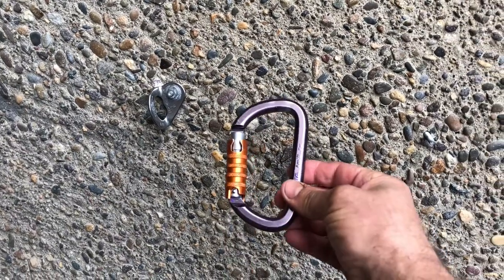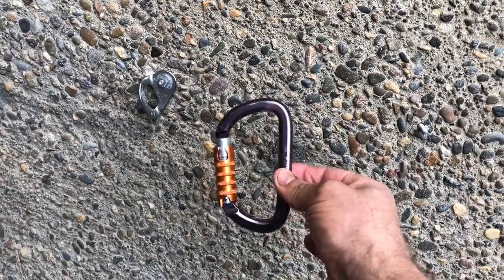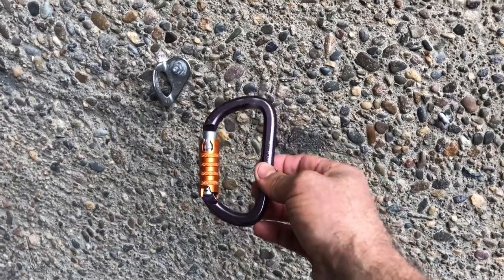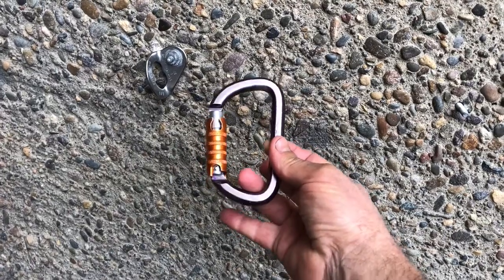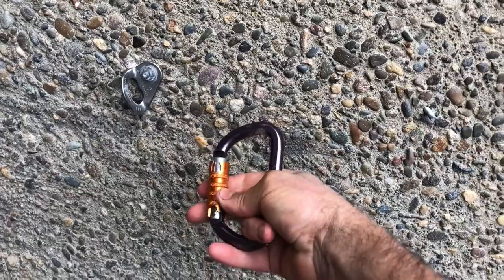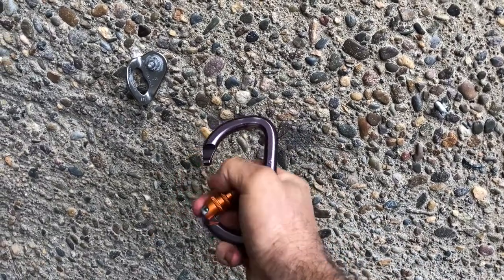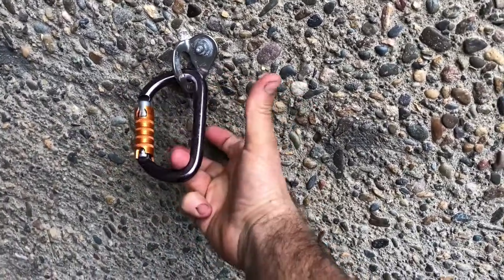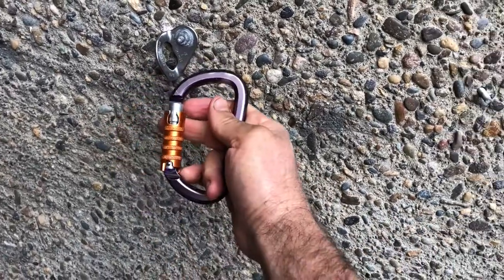open a triple action carabiner with 1 hand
Triple action carabiners require you to slide, twist, and then open the gate. They are very secure, but they can be a little tricky to open with one hand. If you use this technique, it's pretty easy. Use your ring finger to press down on the bottom of the carabiner, and then you can use your thumb and index finger to open the gate. I'm sure there are other ways to do it, this is one that works for me. If you have another technique that you like, leave it in the comments.
Check out alpinesavvy.com for more than 400 other climbing tips like this.